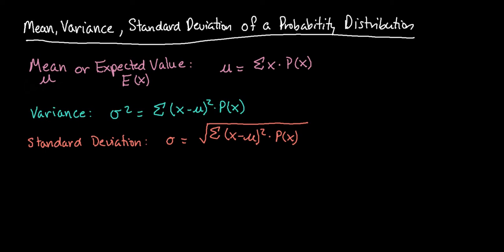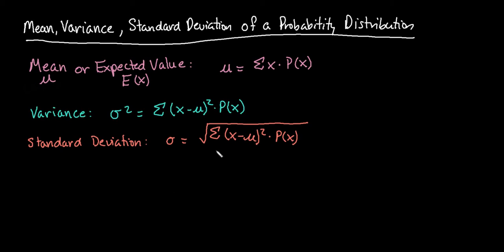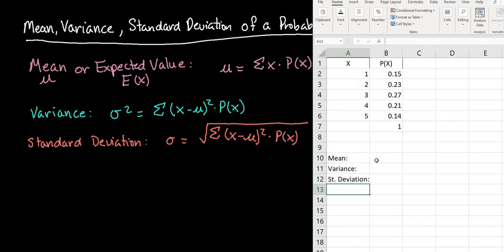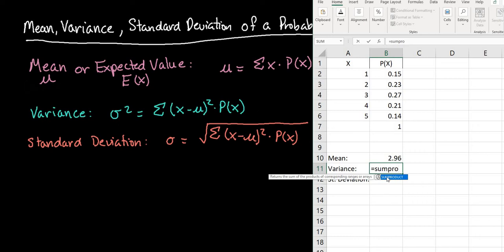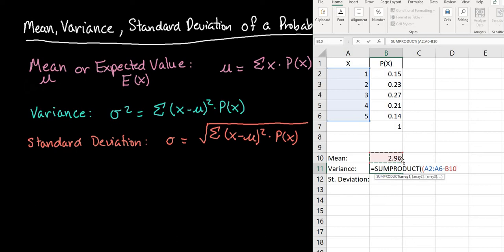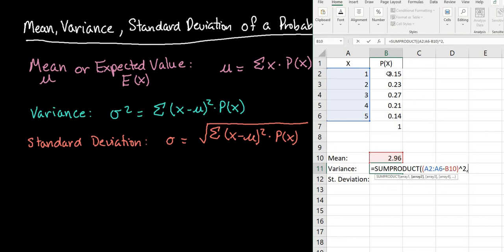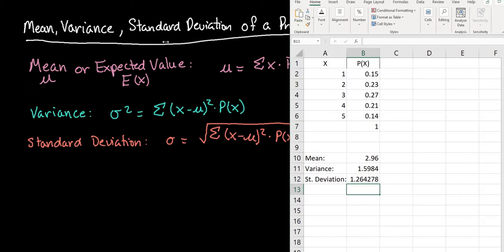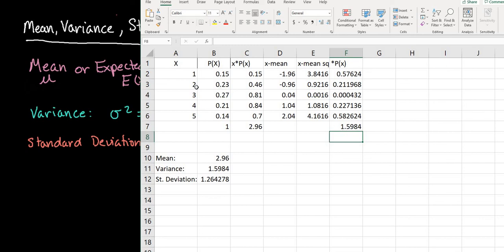Mean, Variance, and Standard Deviation of a Probability Distribution Using Excel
In this video, I demonstrate how to find the mean, variance, and standard deviation of a probability distribution in Excel. I first show how to use formulas in Excel to just get the answers to all three, then I show how to show the work in case you have to show the work in your class.